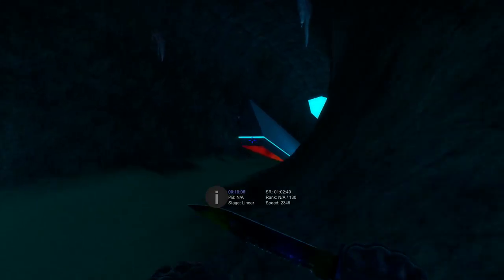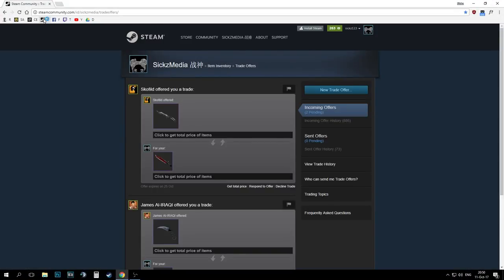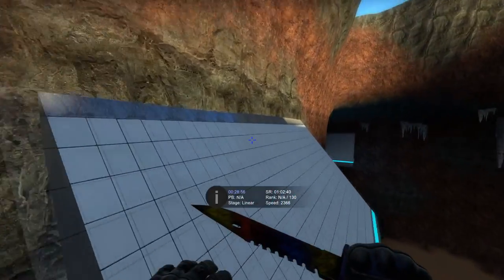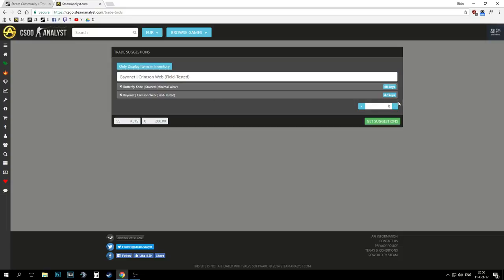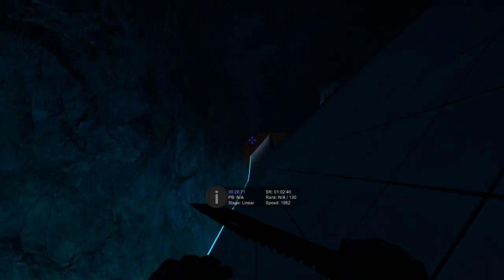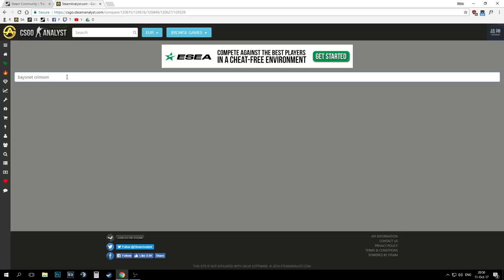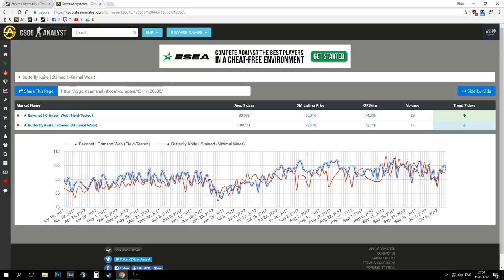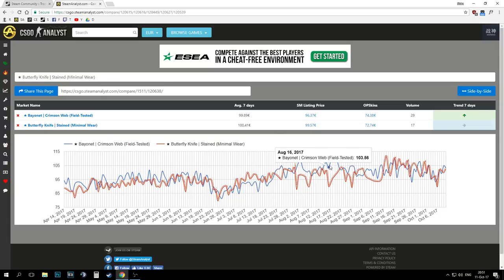How to price check any CSGO item?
Ever wondered how to price check any item in CSGO? Great, In this video I'm showing how to price check any item under 150 keys. If your items is worth more than that, I'd suggest you checking csgo trade reddit for more help. I might do a video about high tier items in future.

Steam Inventory Helper: (might be dangerous, read pinned comment)